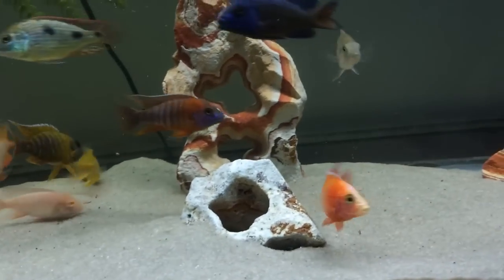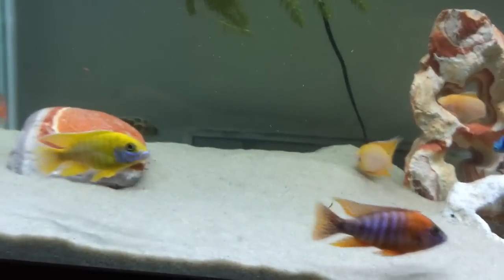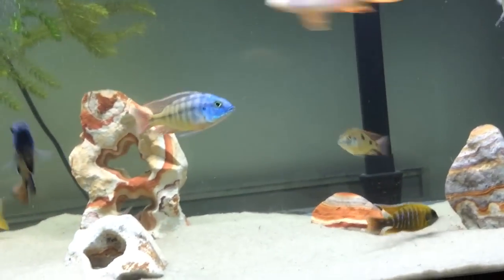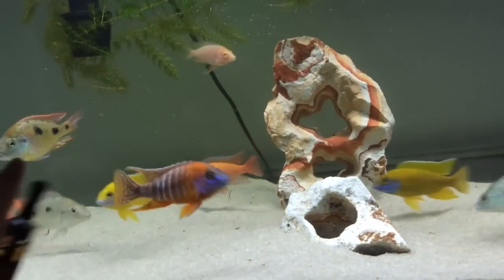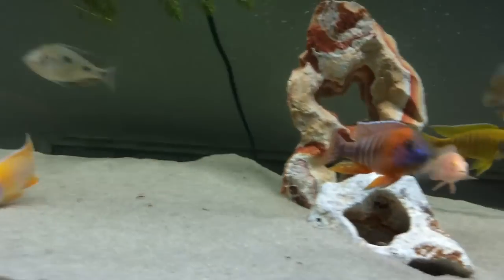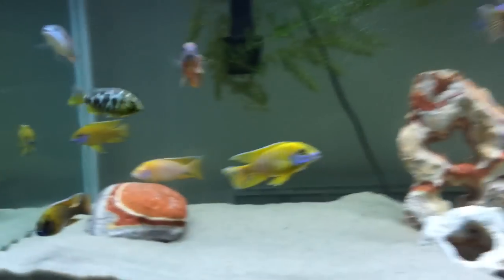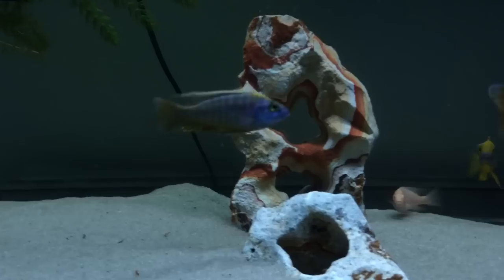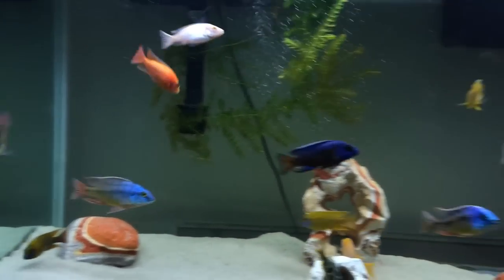90 gallon African cichlid and hap tank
A little update on how southern delight cichlid formula has been working for me.